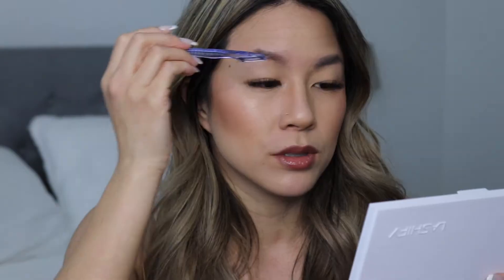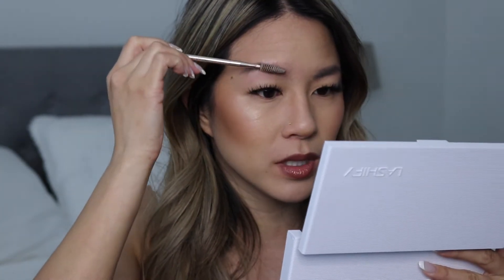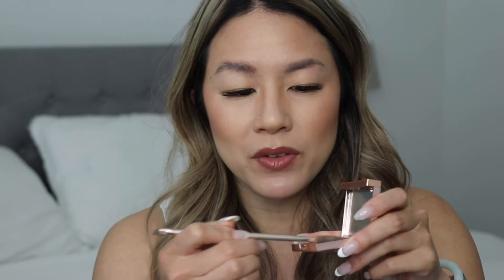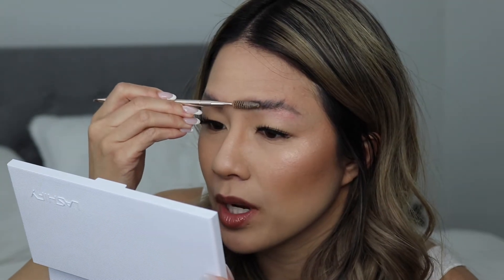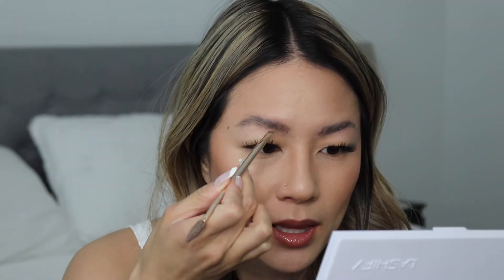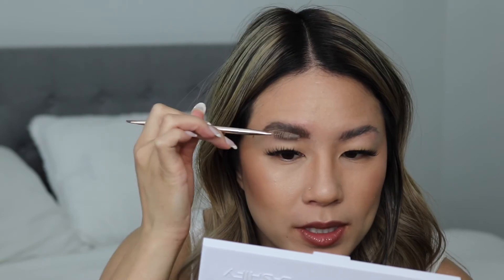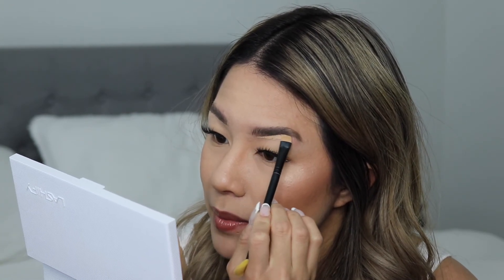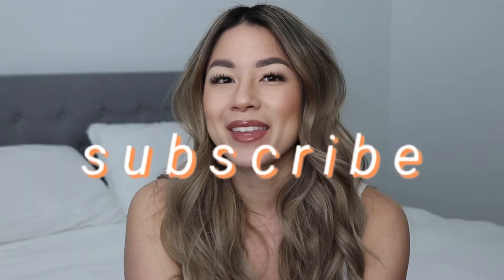HOW TO: FLUFFY SOAP BROW TUTORIAL FOR SPARE BROWS | updated brow routine 2021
In today's video, I show you how I've been doing my brows recently.  I have spare brows + ombre powder filled brows so I've been doing my brows with the soap brow technique to achieve a natural fluffy brow.  I only use 3 products to achieve a fluffy soap brow (for sparse brows).

PRODUCTS MENTIONED:
-Patrick Ta Brow Brush
-Patrick Ta Shaping Wax in Tinted
-MAC Fix+
-Anastasia Brow Pomade in medium brown
-Nars Soft Matte Concealer in Custard

Hi friends! ♡ My name is Jenn and if you're new here I love creating beauty and lifestyle content, and the occasional vlog. If you've made it this far, thank you so much for your support!